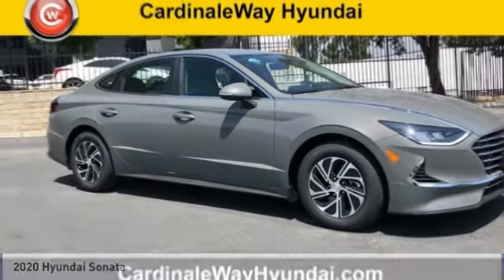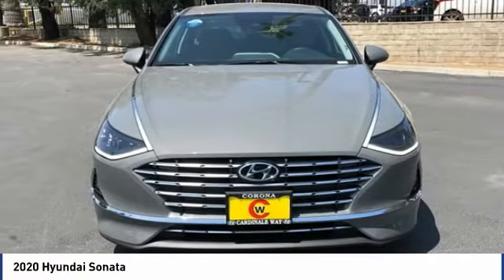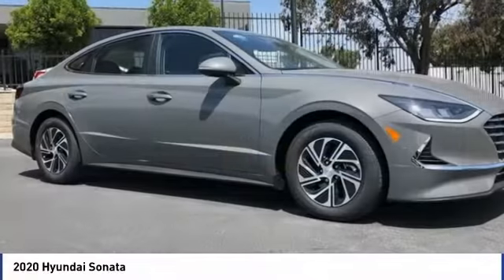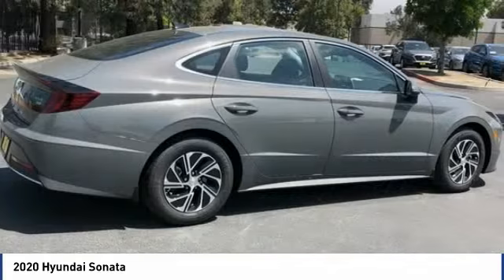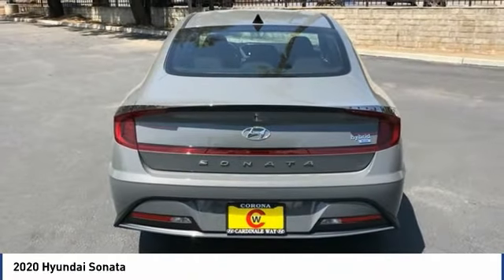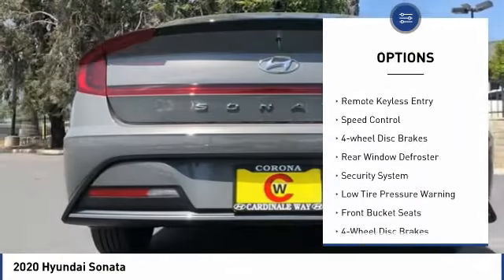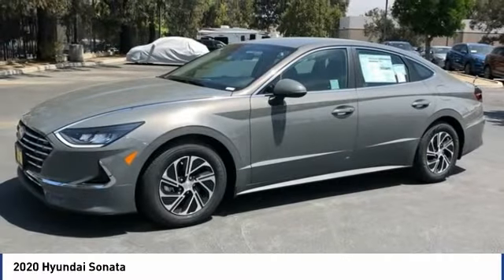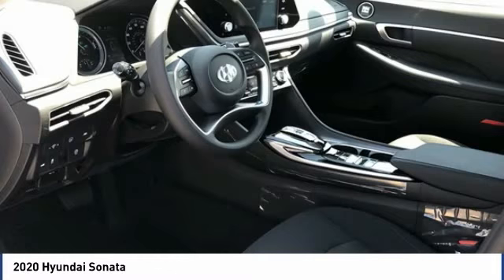2020 Hyundai Sonata FOR SALE in Corona, CA H9718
CardinaleWay Hyundai
2525 Wardlow Rd